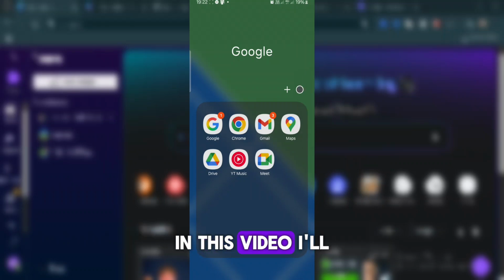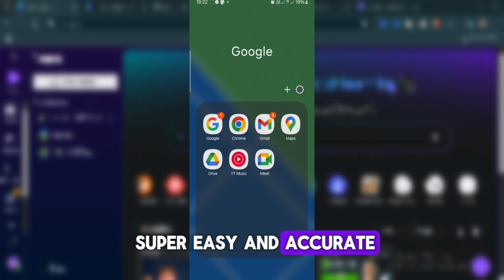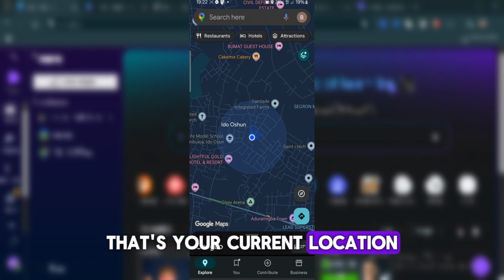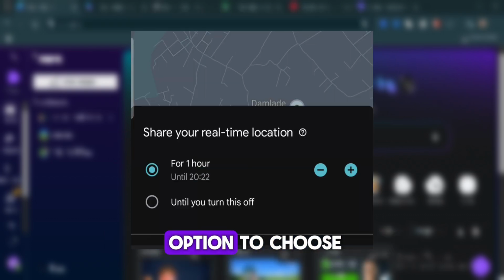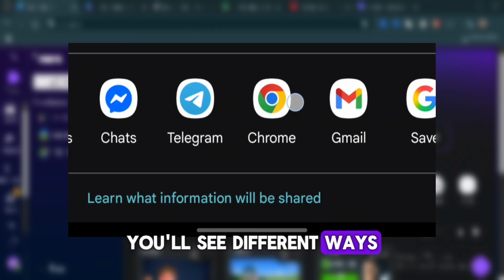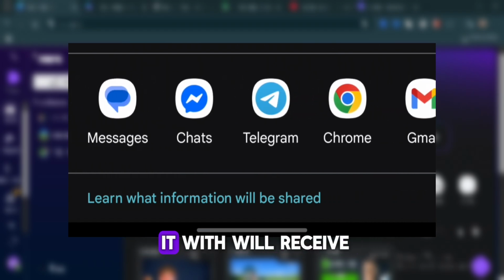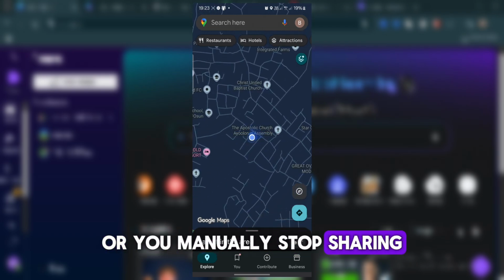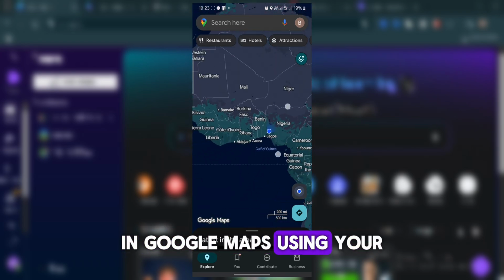How to Share Your Location on Google Maps (Easy Tutorial)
Need to let someone know exactly where you are? In this easy tutorial, you’ll learn how to share your location on Google Maps using your smartphone. Whether you’re meeting friends, coordinating travel, or ensuring safety, Google Maps makes it simple to send your real-time location. This guide will show you step-by-step how to share your live location, manage privacy settings, and stop sharing anytime you want.

📍 Perfect for Android and iPhone users!